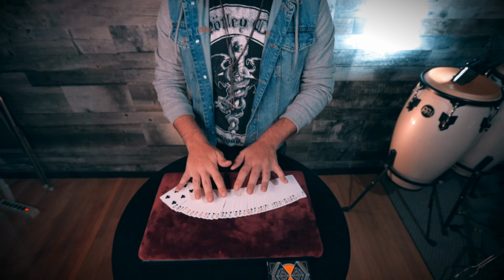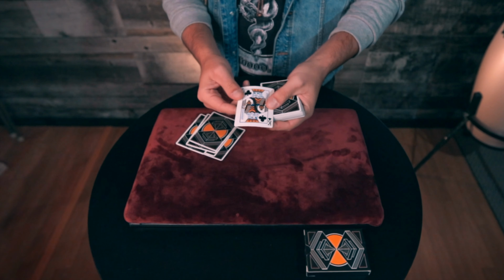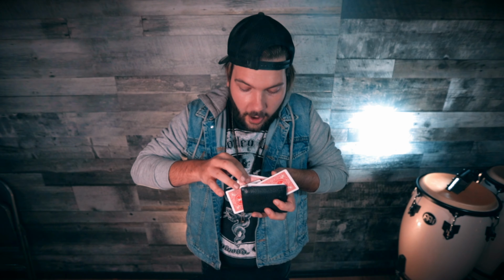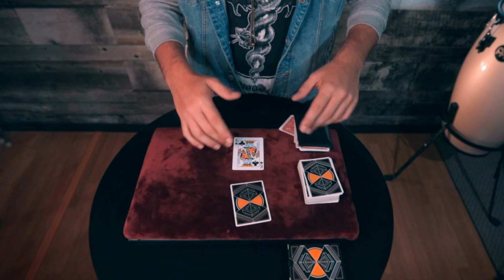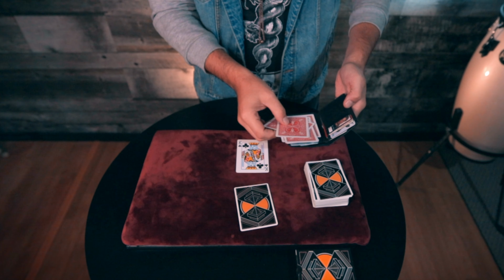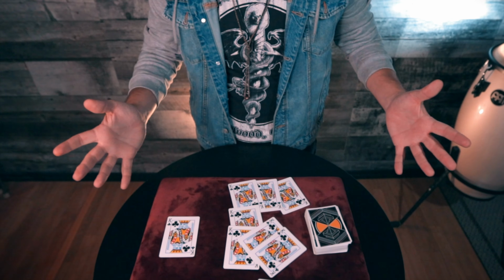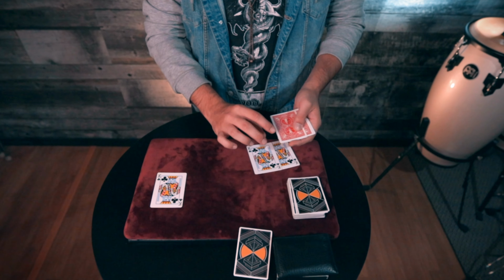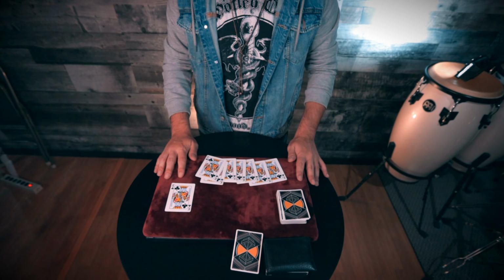POWERFUL and EASY Magic Trick YOU Can Do!! - (Learn it NOW)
This magic trick will BLOW your spectator's mind & DESTROY HECKLERS!!

YO!
In this video you will learn how to do a POWERFUL & EASY card trick. It's an effect that I perform all the time! This magic trick is great for beginner sleight of hand artists. If you're a pro, I'm sure you're going LOVE this effect!
This mentalism trick combines a prediction with a fun surprise at the end. Learn how to predict the future NOW! (with a twist)

GET THE HALO DECK HERE!!

# 5 : I SAVED Someone's LIFE with a MAGIC TRICK!
# 4 : HOW TO EDIT BANGERS PHOTOS!
# 3 : LEARN 5 EASY Magic Tricks in 90 seconds!
# 2 : LEARN EASY MAGIC TRICK WITH MATCHES!
# 1 : LEARN THE EASIEST MAGIC TRICK!! : shorturl.at/biINT

-Alex